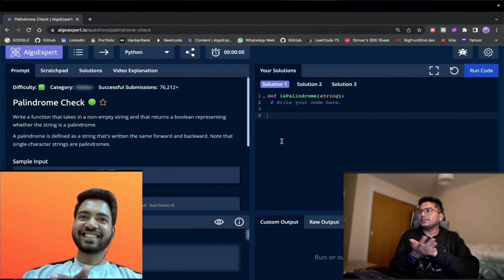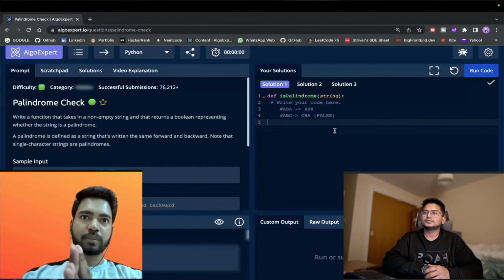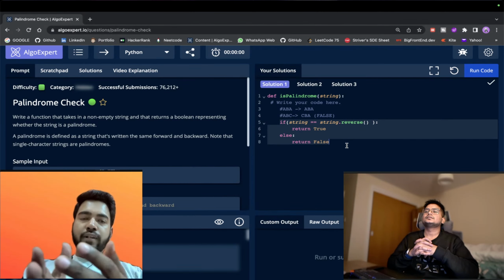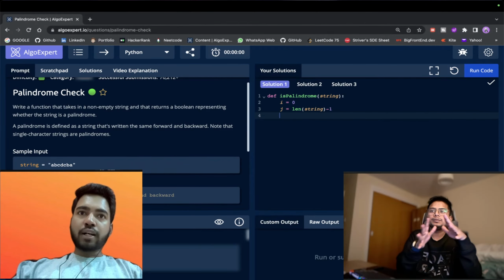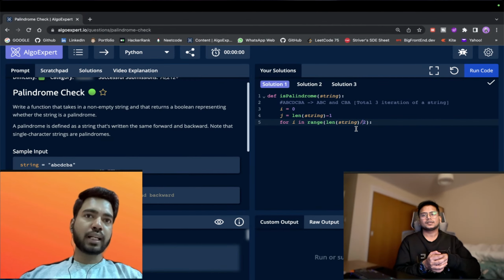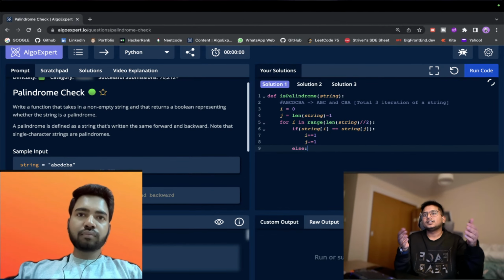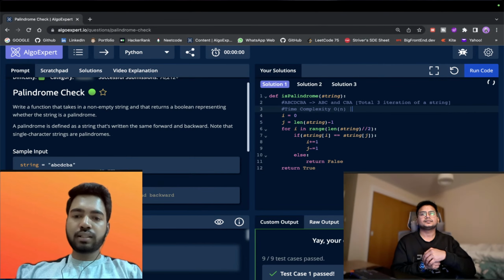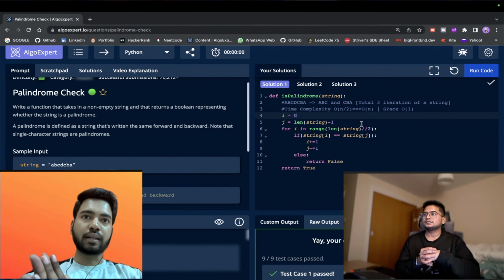Question Solution | Palindrome Sequence